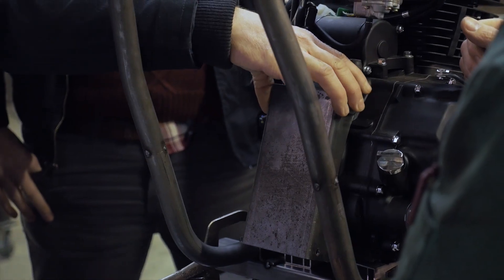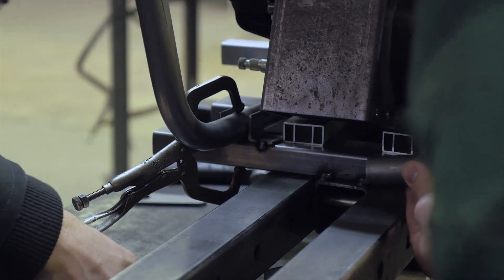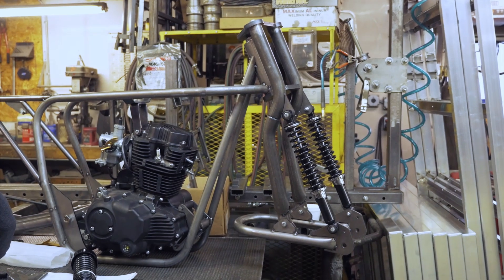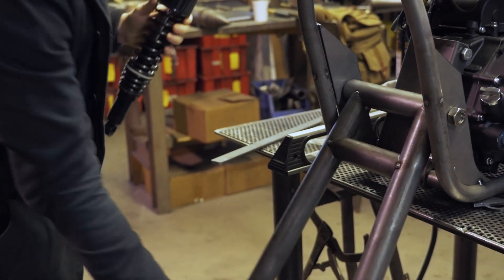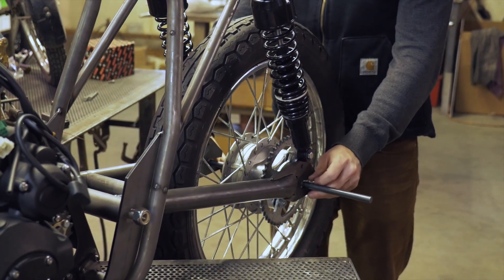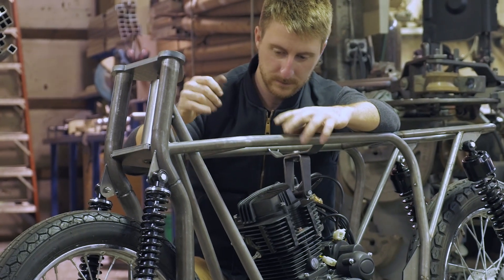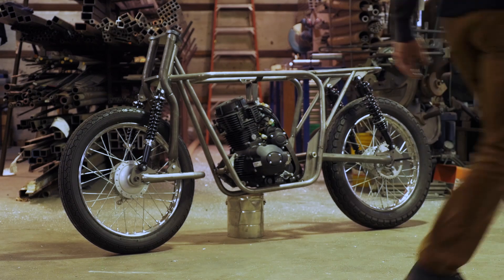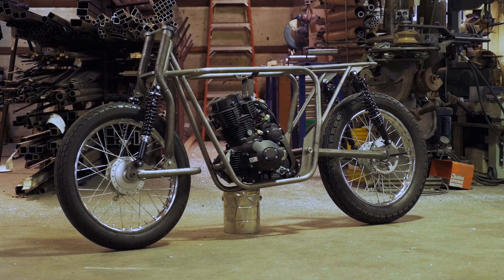Janus 250 Motorcycle Prototyping Update 1 - Rolling Chassis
Our first update from the Janus Phoenix 250 motorcycle prototyping process. We have a rolling chassis! After building the frame, finishing the swing arm, and installing the leading-link front suspension, we couldn't help ourselves but to put some wheels on it and take a look at the rolling chassis. Check this space for more updates from the prototyping process in the coming weeks!